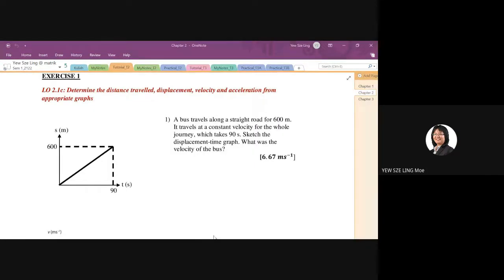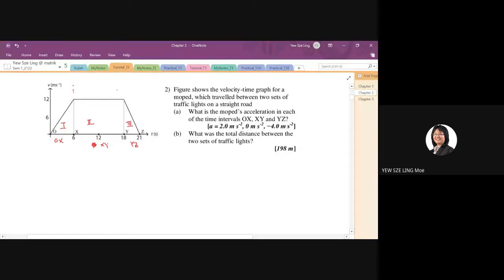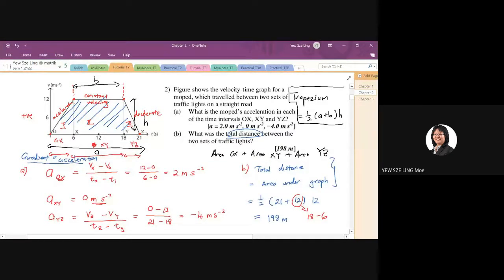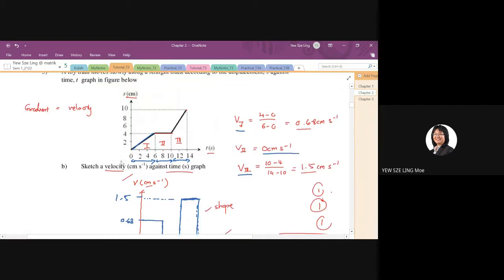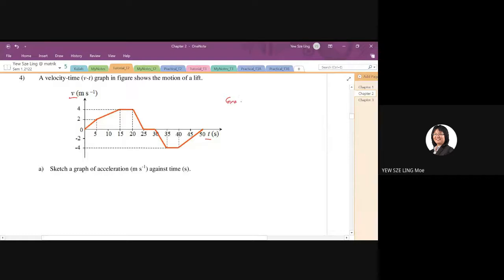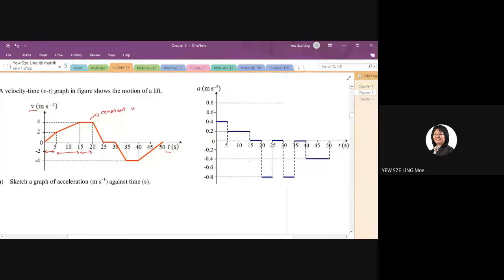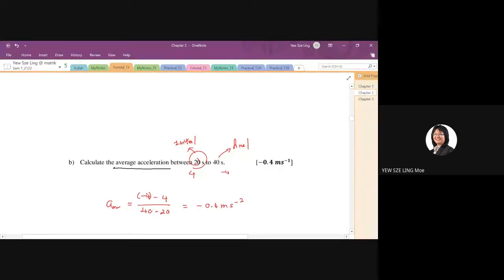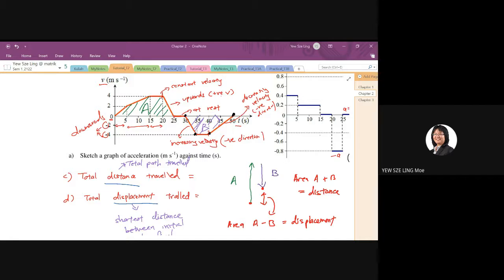H7T03_Chapter 2: Graph